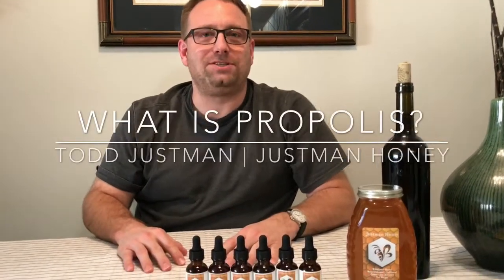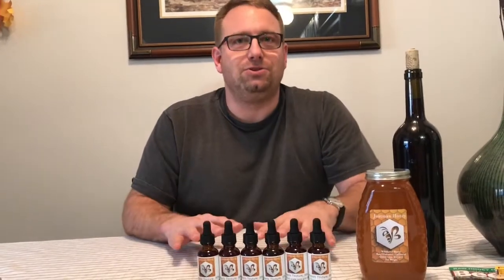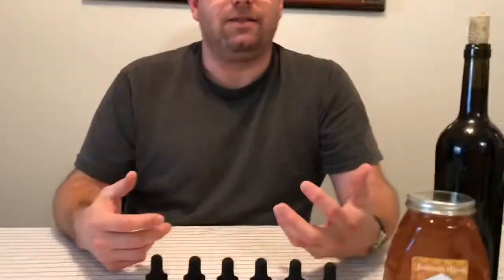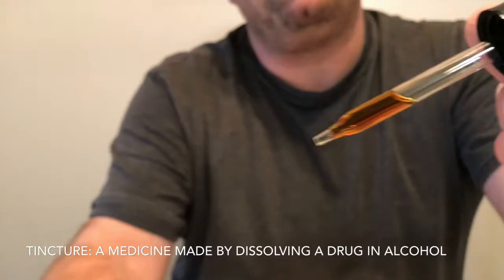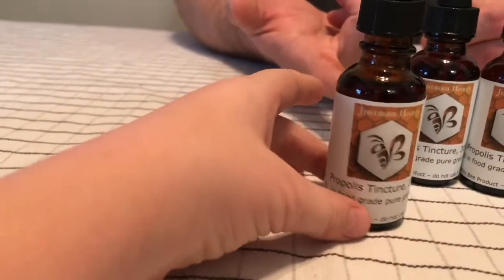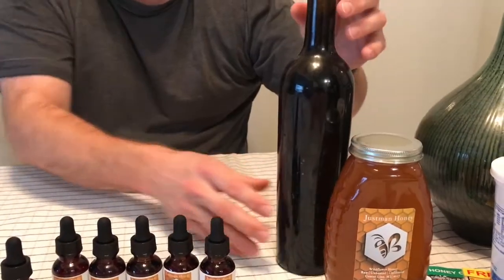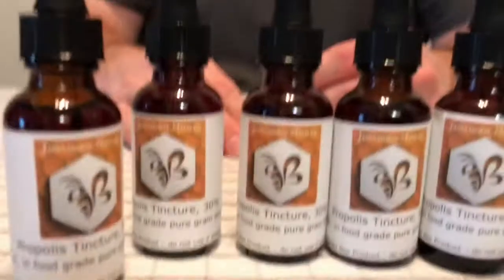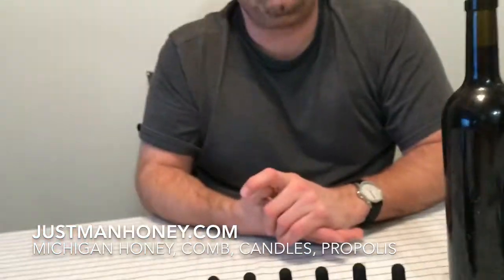What is Propolis Tincture?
What is propolis?  Learn from a beekeeper who makes it.